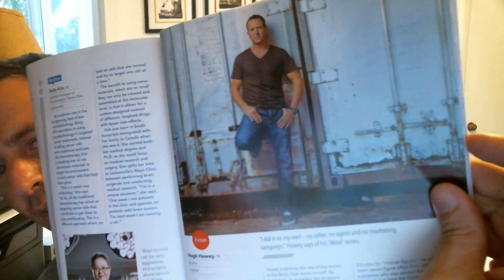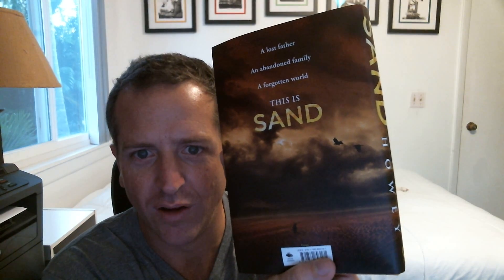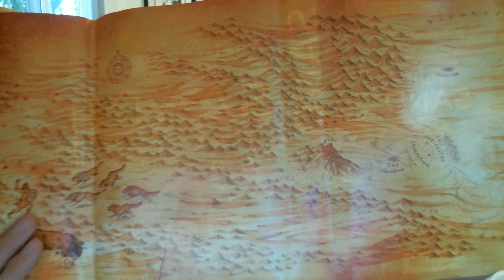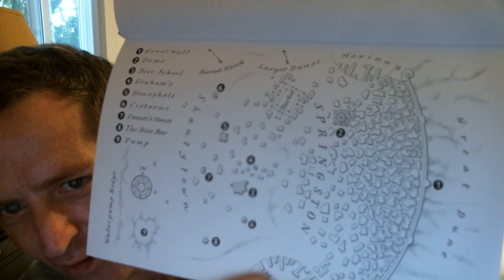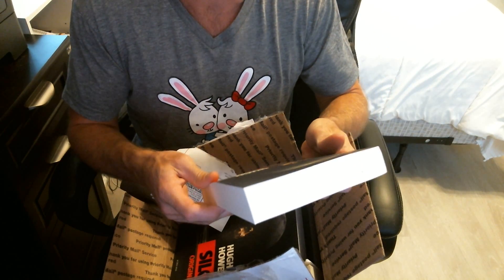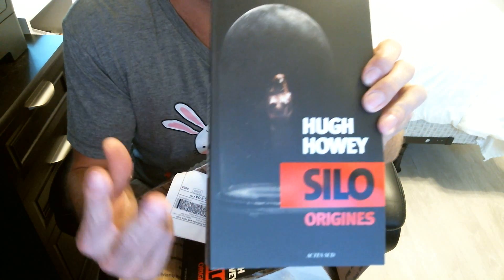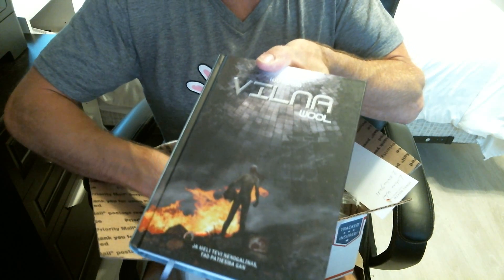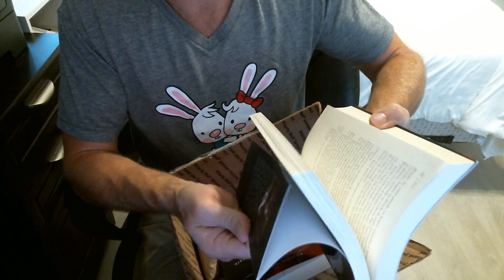SAND unboxing (and more!)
The GORGEOUS UK edition of SAND, naked people on the French cover of SHIFT, and more!